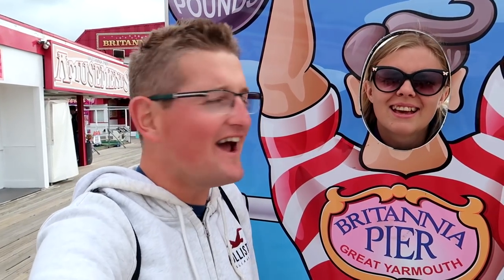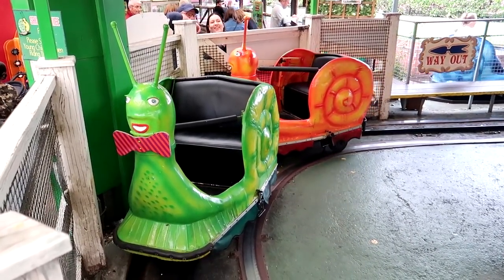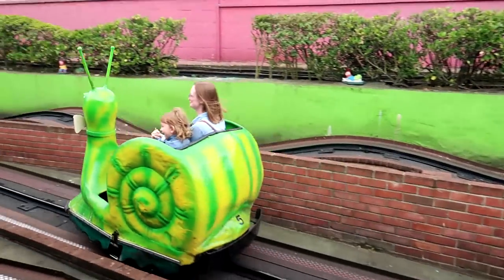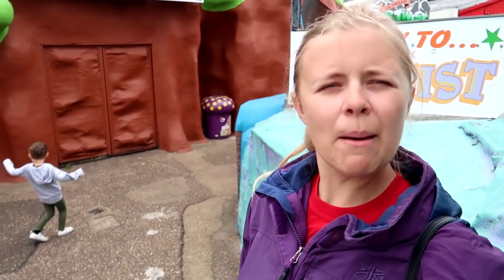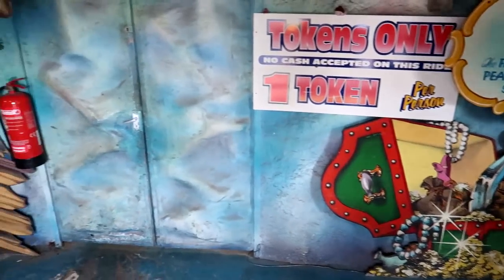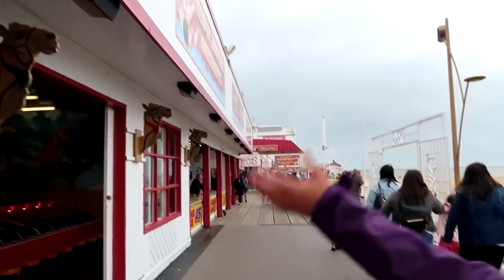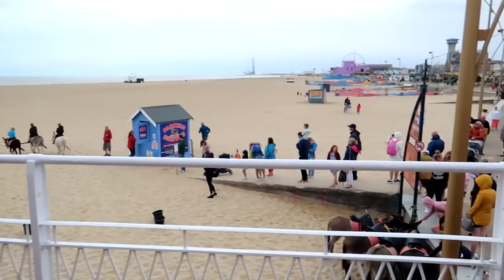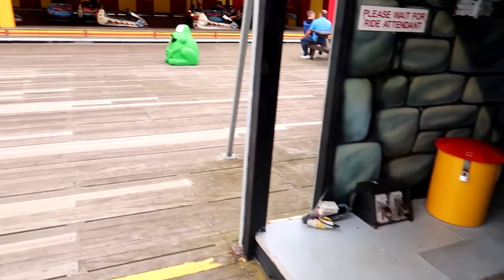Joyland Great Yarmouth Vlog August 2021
Join us as we head to Joyland Children's Fun Park in Great Yarmouth! In this vlog we experience all of the major rides at this small amusement park located on the seafront. We share on ride POV's from the Snails, Tyrolean Tub Twist, Spook Express and many more awesome attractions! Along with that we head onto the nearby Britannia Pier for a ride on the Ghost Train!